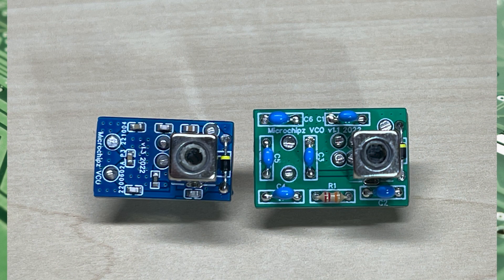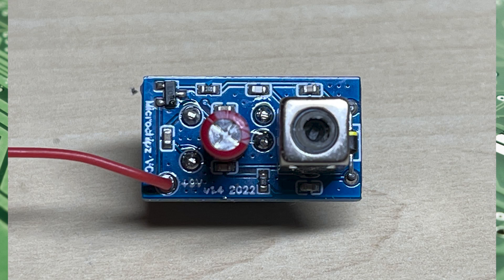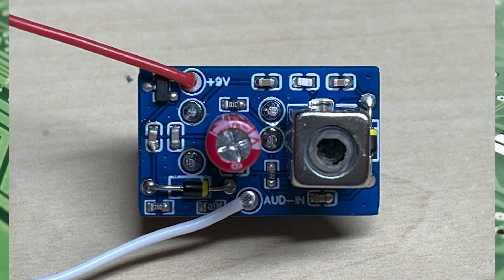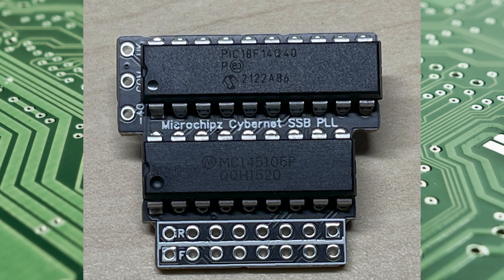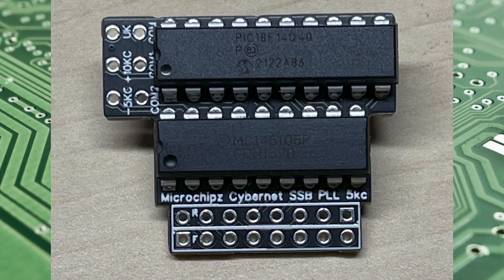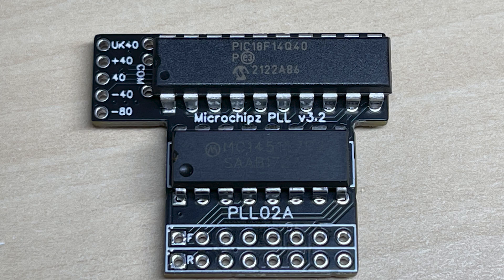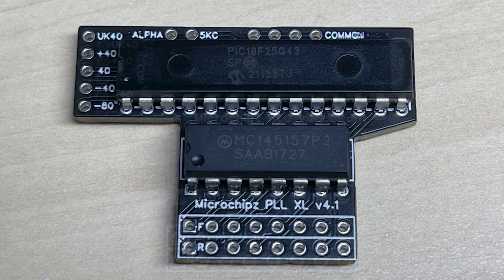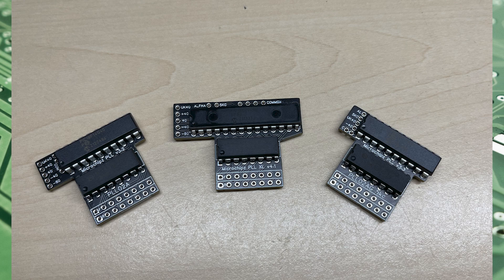Microchipz VCO's and PLL modules - NEW for 2023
In this video i showcase my new boards for 2023.

We have simple PLL02a replacement upto advanced boards for the experianced modder.

I also show my new VCO modules, one with a voltage feedpoint mod and one with the FM audio parts for the 059 multimode 2 and variants.